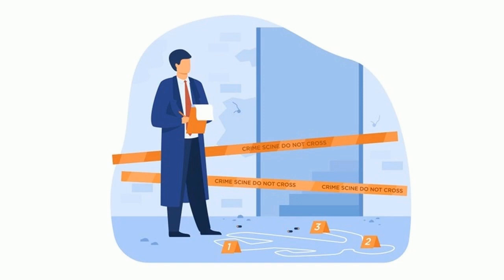Extensions to heads of CBI, ED will compromise their autonomy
1. Exception to the rule: On extensions to heads of CBI, ED - Allowing yearly extensions to heads of CBI, ED will compromise their autonomy